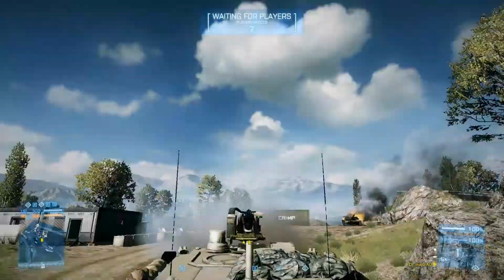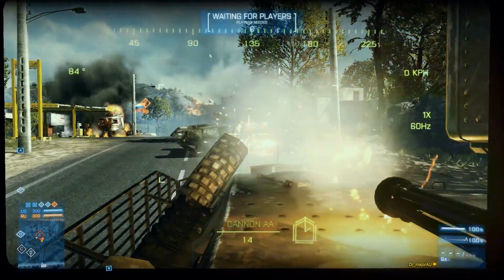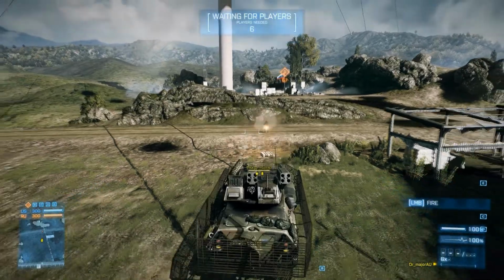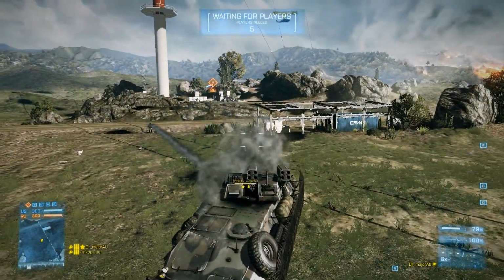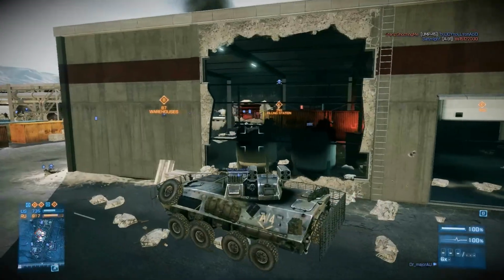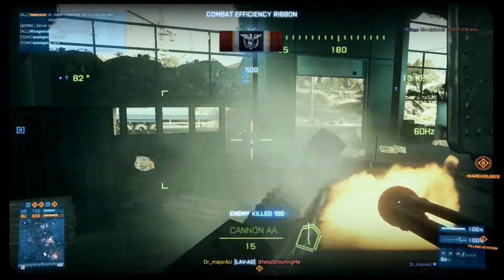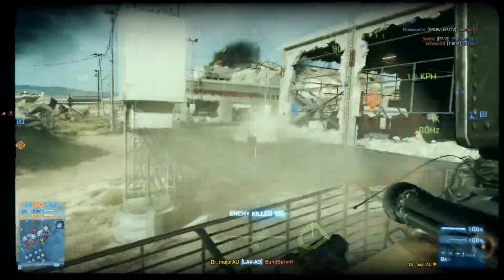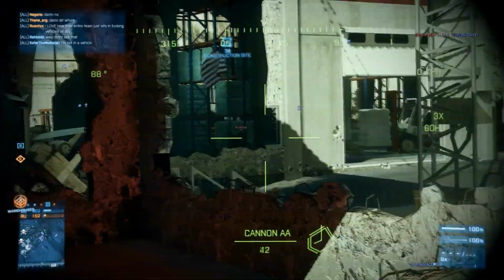MAA guide Part 2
Walmart + $15 head set = shitty sounds.
I feel I could have made a 30+ min video going into more ground based details, and elaborate more on subjects I covered in this video. I was advised to keep it short and simple.